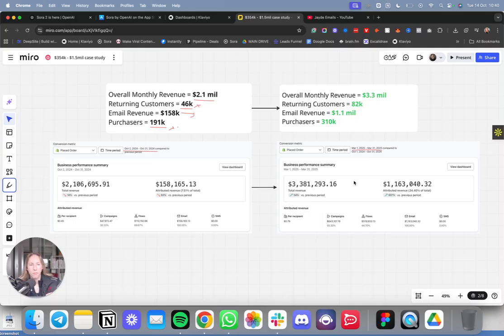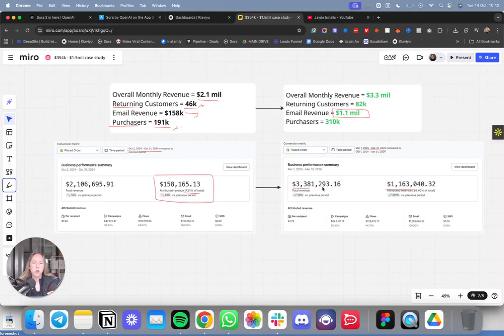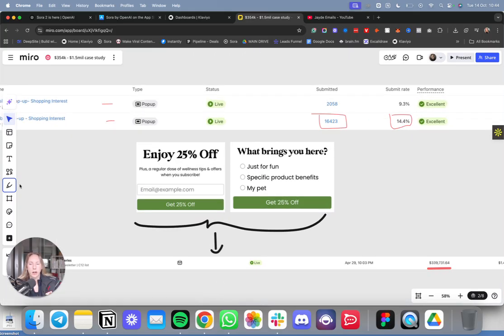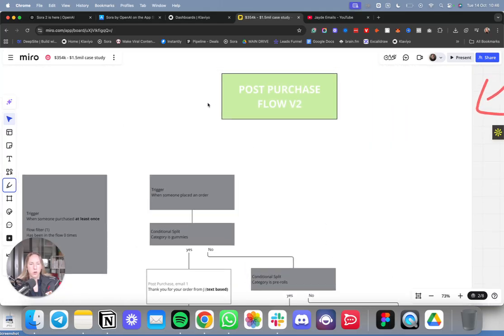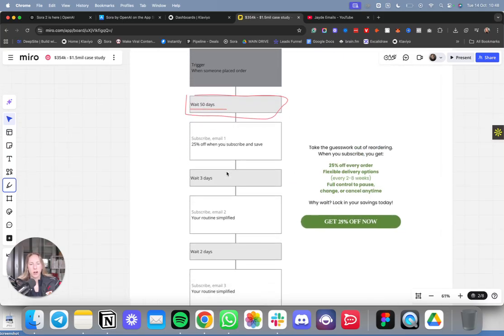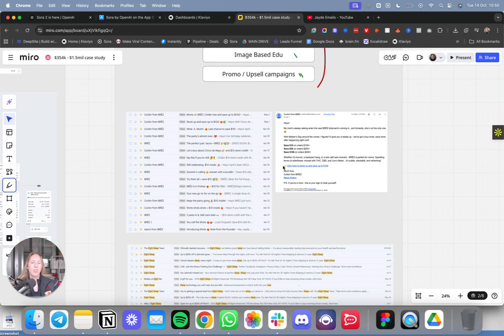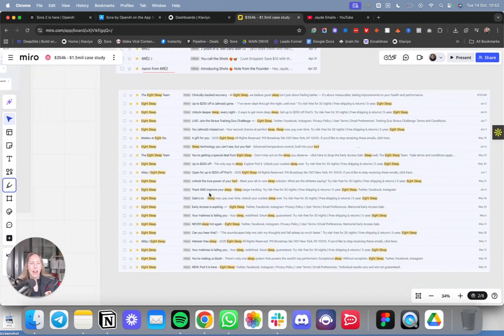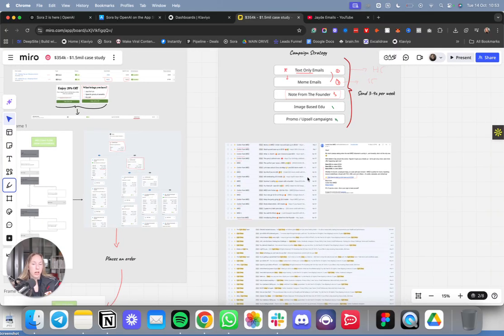This Wellness Brand Made $1.1M From Email Marketing (Full Blueprint)